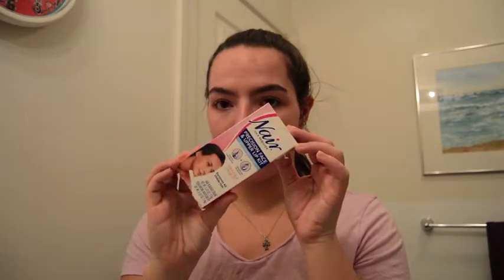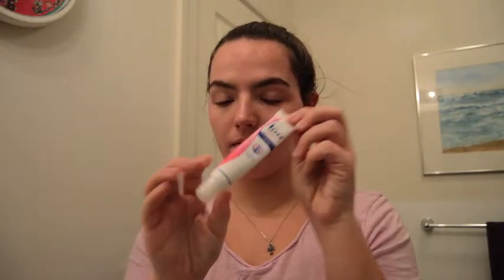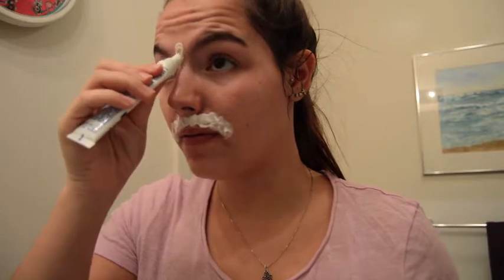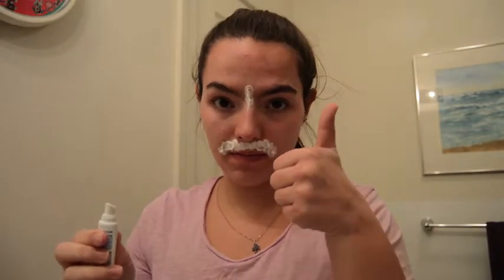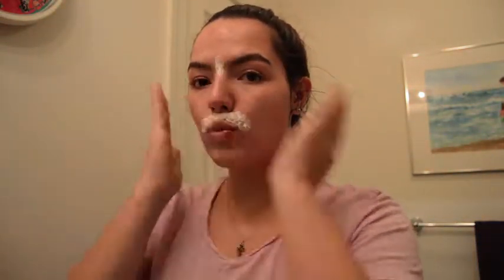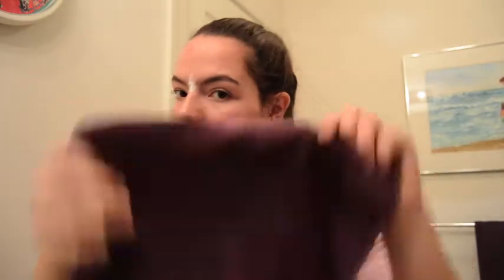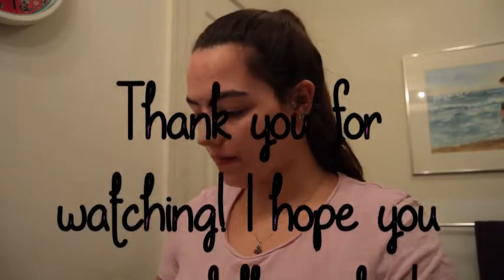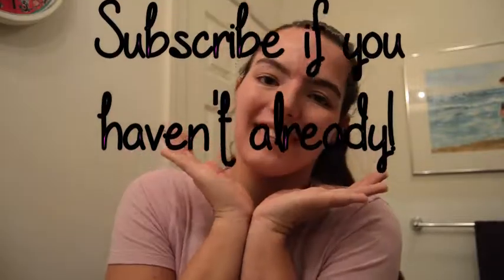How I Remove Facial Hair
I hope this video is somewhat helpful to you on how to remove facial hair. This works great for me and my hair DOES NOT grow back thicker which is great! There are all different kinds of hair removers for your face so defiantly use what works best for you without causing your skin an irritation. I have sensitive skin and the Nail Hair Remover Precision Face & Upper Lip Kit works fine for me.

♡ Products Mentioned ♡

- Nail Hair Remover Precision Face & Upper Lip Kit

♥ Steps ♥

○ Cleanse face with a facial cleanser or soap
○ Pat dry with a towel
○ Gently squeeze hair removal cream to dispense cream
○ Spread a thick, even layer to cover hair
○ Wait 5 - 10 minutes
○ Check small area for hair removal after 5 minutes
○ Gently wipe off cream and hair with a damp washcloth. Do not rub
○ Pat face dry
○ Moisturize after hair removal with rebalancing moisturizer

xoxo
Paula

TBA

♡ My Links ♡

→ Video Edit: iMovie on MacBook Pro, 13-inch, Late 2011

Hi! I'm Paula. I am 22 years old and happily taken by my boyfriend for over 5 years. I love beauty and fashion. I have more make up than I know what to do with. I have more clothes than I do closet space and dresser draws. I am a Fine Arts major with a Teachers Certification with a minor in Psychology. I eventually want to save the world and make it a better place. I've had my fair share of hard times and wonderful joyful times. I love to go to concerts, shows and raves. Peace, Love, Unity and Respect is what I live by. Strangers are friends you haven't met yet. I spread the love of PLUR where ever I go. I live everyday like it's my last. I was born into the wrong generation. I should have been born during the Woodstock era. I believe with a little bit of love, you can change the world.